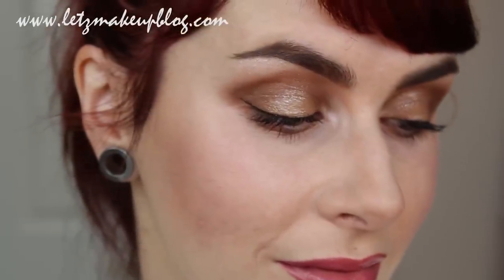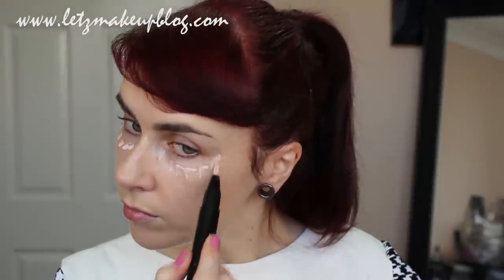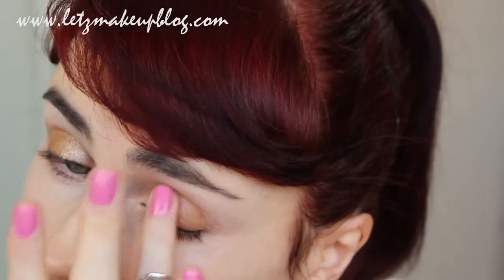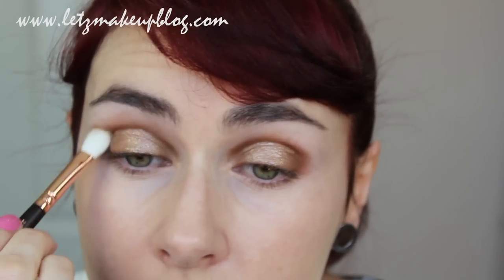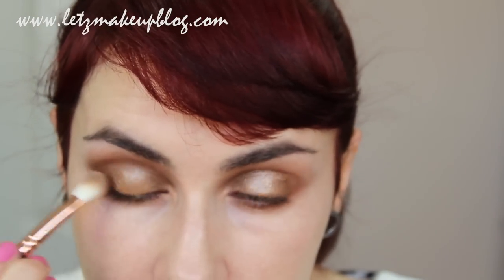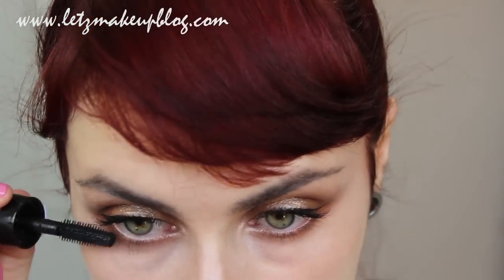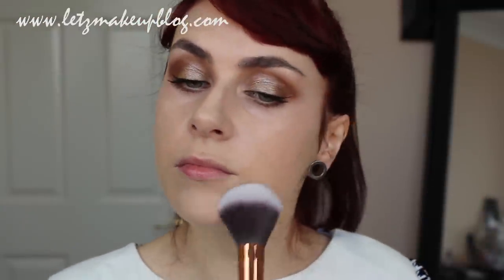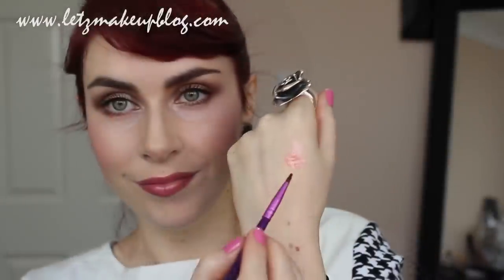Sweet & Sexy Valentines Makeup Tutorial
Hey Guys :) I am away on holiday at the minute so won't be able to answer any questions etc until the 19th Feb.
xx

Products used;

All Brushes are from Zoeva. I am using the Rose Golden brush set;

Balmi Raspberry Flavoured LipBalm
Tweezerman Eyelash Curlers

MAC Prep & Prime Highlighter 'Radiant Rose'
Sleek Makeup 'Face Form' Contour Kit
MAC 'Gentle' Mineralize Blush

MAC 'Mid tone Sepia' Cream Color Base
MAC 'Day Gleam' Pressed Pigment
Bobbi Brown Metallic EyeShadow 'Burnt Sugar' 09
MaxFactor Dip-in EyeShadow ''Bronzed Glow' 02
Bourjois Ombre á Paupiére 08
Physicians Formula 2-in-1 Eye & Lash Serum Eyeliner Pen
Max Factor 'Express Volume' Mascara
Wet & Wild Ultimate EyeBrow Set 'Ash Brown'
Catrice Brow Gel

Sally Hansen 'Lip Plumping Lip Primer'
Rimmel 'Rosewood' LipPencil
Estee Lauder Pure Color Lipstick 'Crystal Pink' 03 Creme
Estee Lauder Pure Color Gloss 'Sun Burst' 46 Sparkle

Personal blog.

Non-makeup twitter .

Website (Makeup) .

Camera I film with:
Canon EOS 600D (Rebel T3i) :

(Affliate links)

Siobhán.
xx